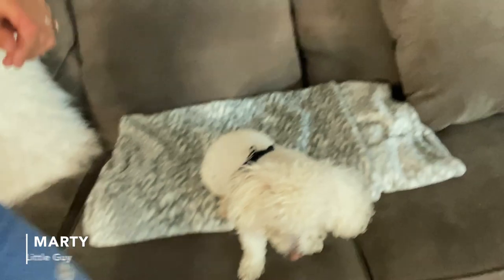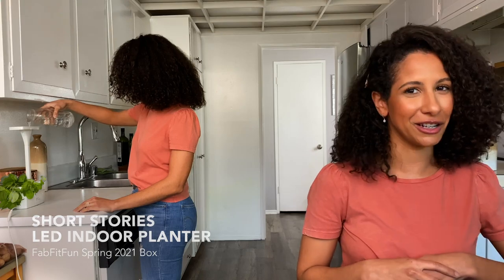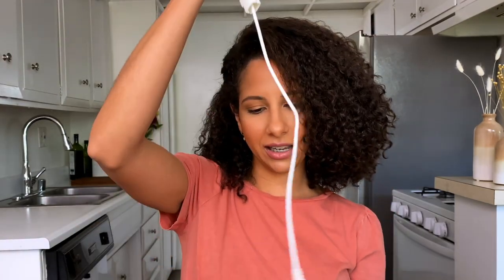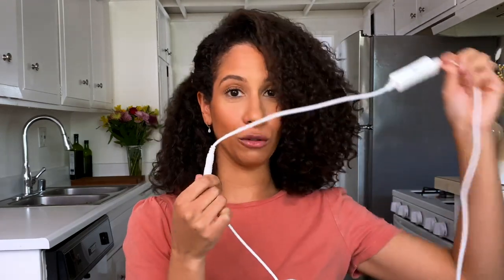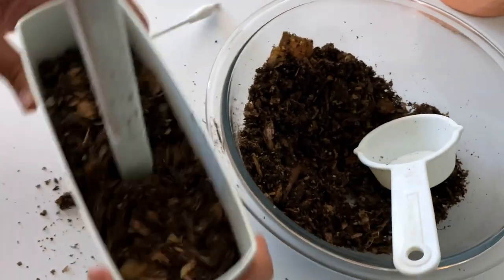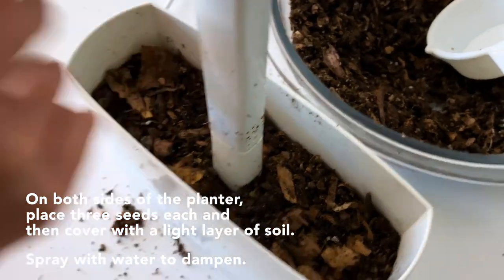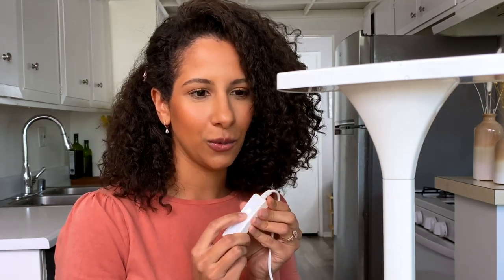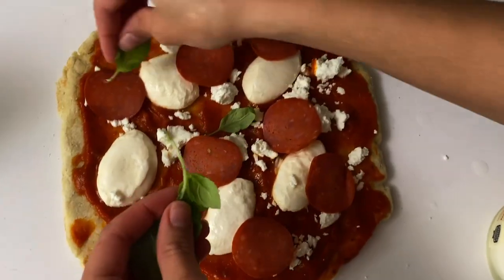Vlog: How To Grow Your Own Herbs At Home! | This Is How | FabFitFun Spring 2021 Box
Did you choose the Short Stories LED Indoor Planter for your Spring Box? Join Janissa for an inside look at how to set up your planter and grow your own herbs at home!

ABOUT THE SERIES:
Janissa is breaking down FabFitFun Box products that you may not know how to use! If you're curious about setting up or using any specific products from your box, look no further - This Is How!